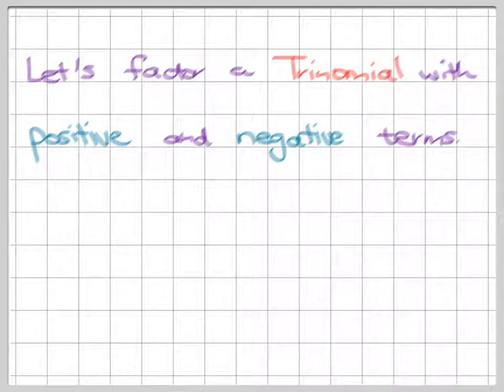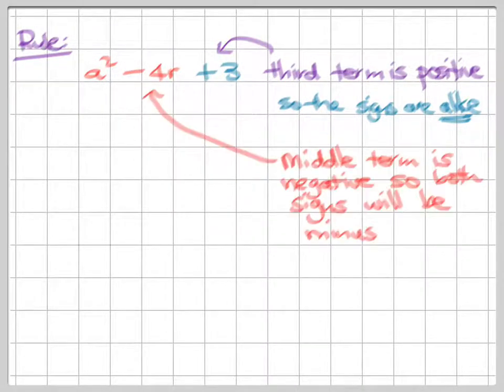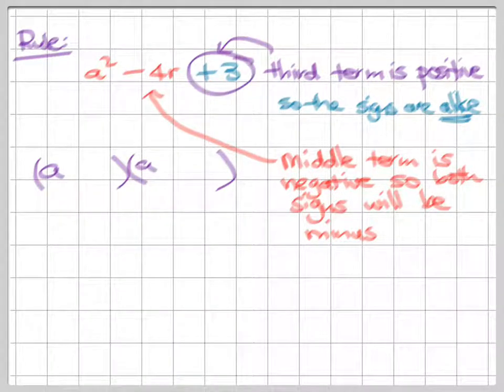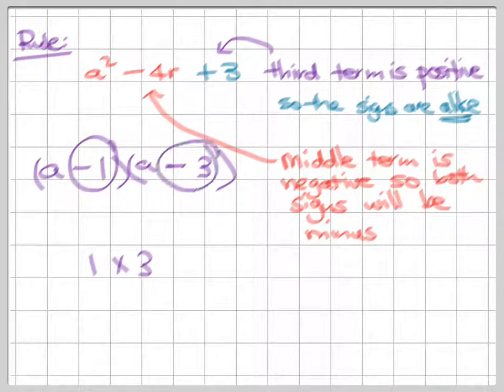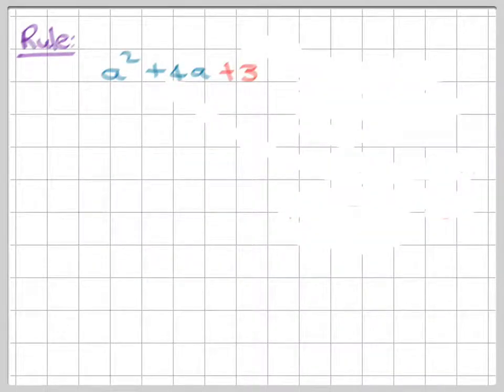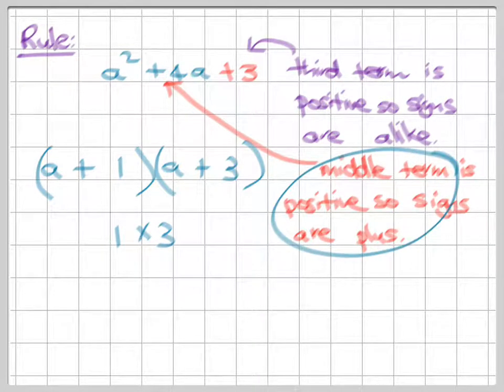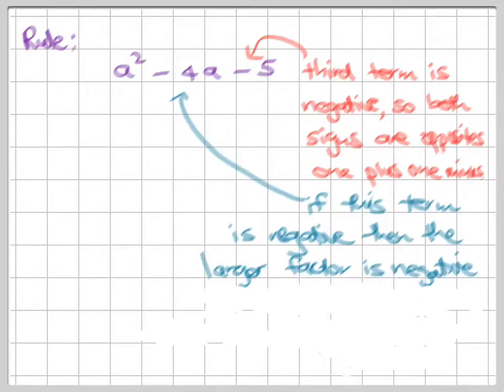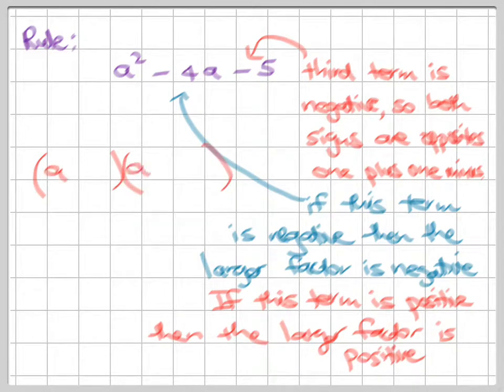Factorize a trinomial with plus and minus signs ,Positive and negative signs in the trinomial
Factorize a trinomial with plus and minus signs   ,Factorise  ,Factorize   ,Trinomials  ,Positive. trinomial   ,Negative. trinomial